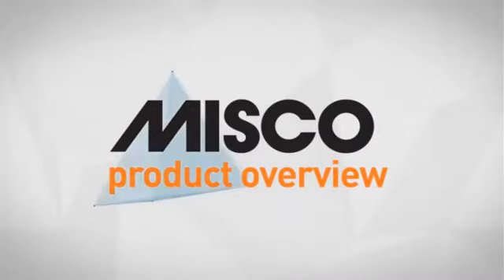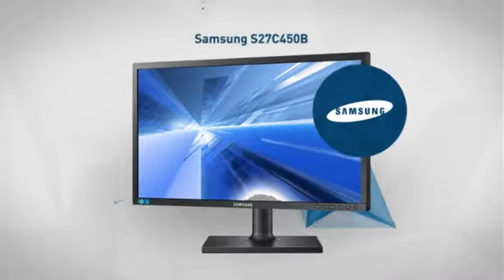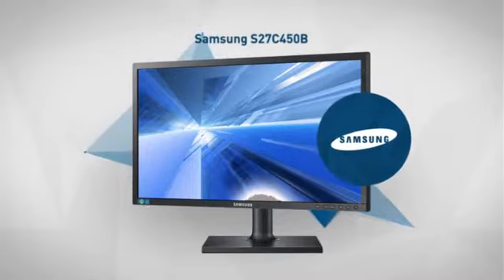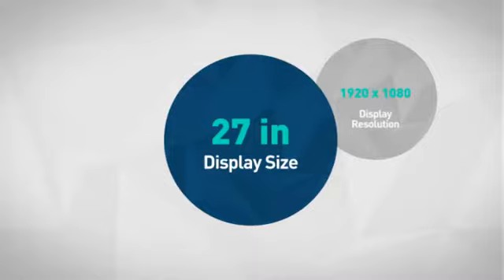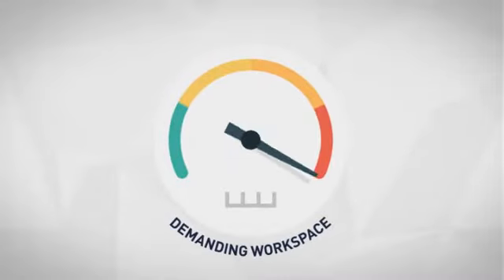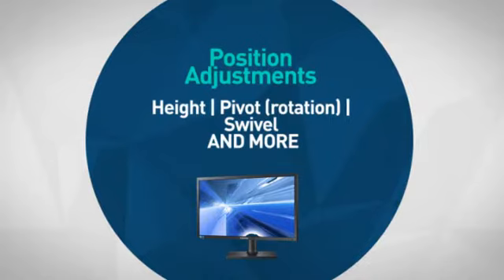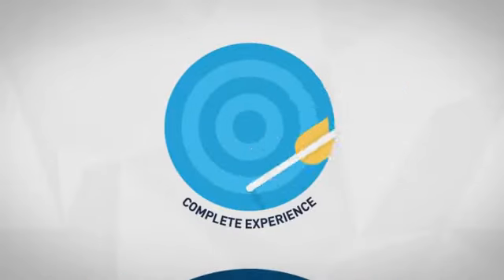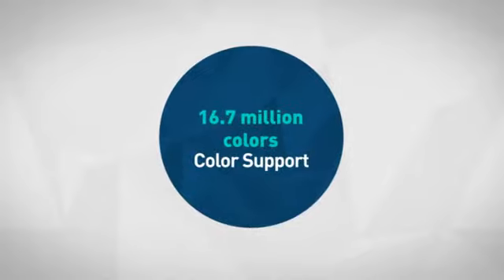Samsung S27C450B - LED monitor - 27" (Q594680) - Misco.co.uk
This Samsung S27C450B - LED monitor - 27" - 1920 x 1080 FullHD - TN - 300 cd/m2
- 1000:1 - 5 ms - DVI-D, VGA - matte black is brought you